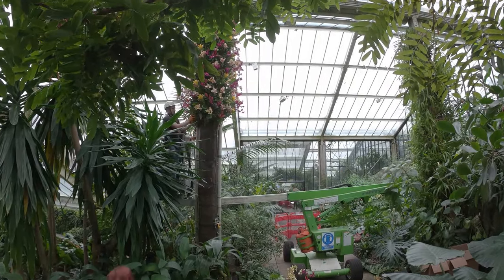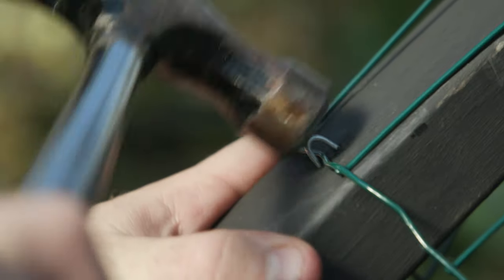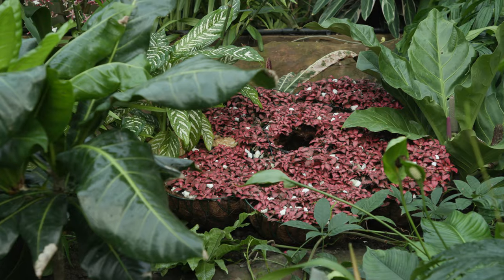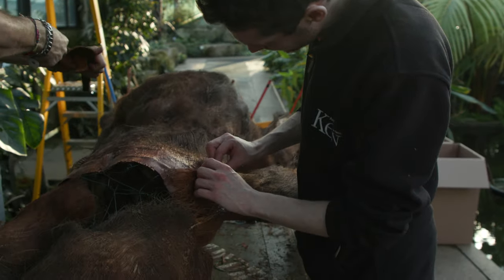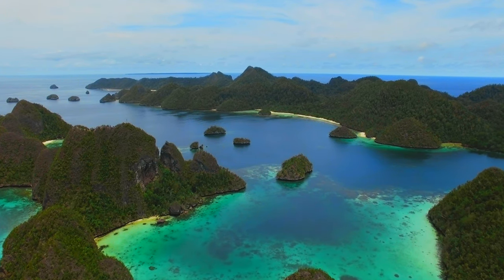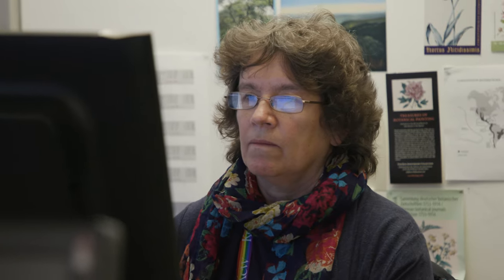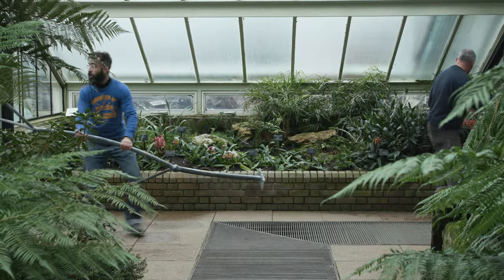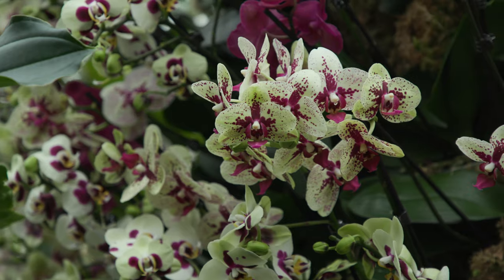How we build our Orchid Festival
Go behind the scenes at Kew’s Orchid Festival to see how we create our vibrant displays.

The festival is inspired by the wonders of Indonesia and brings to life the rainforests, volcanoes and wildlife of this incredible country.